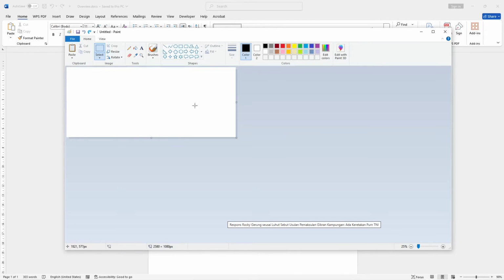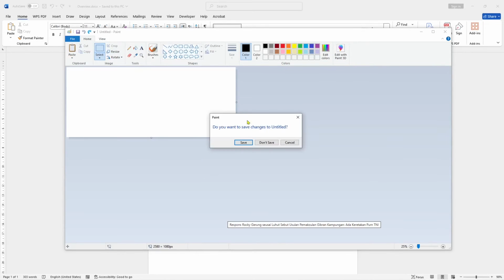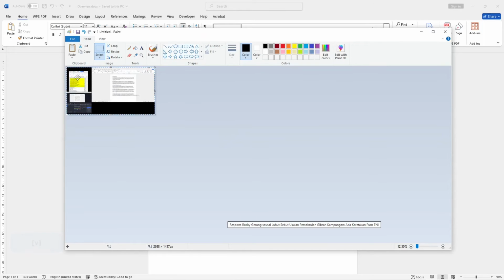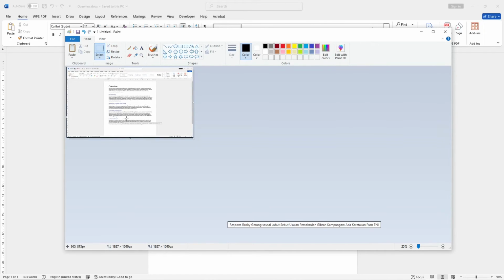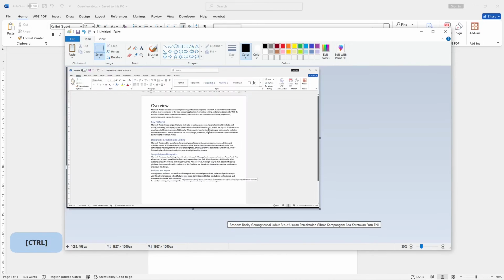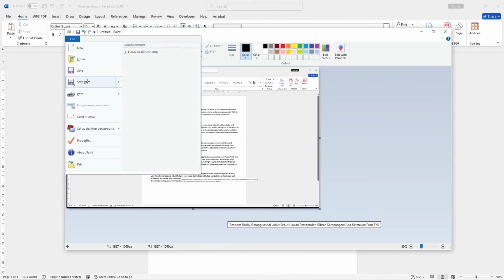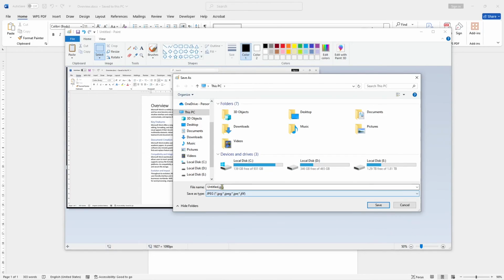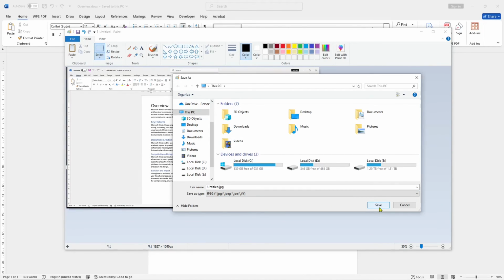Microsoft Word How To Jpg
Learn how to convert a Microsoft Word document to a JPG file format with step-by-step instructions. Easy and helpful guide to transform your documents.